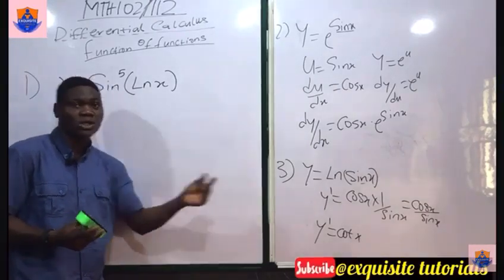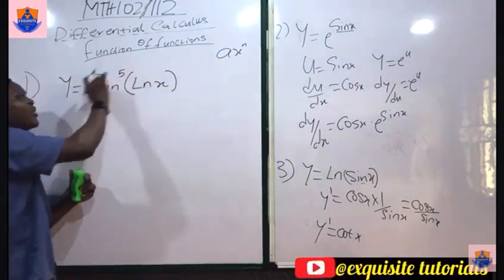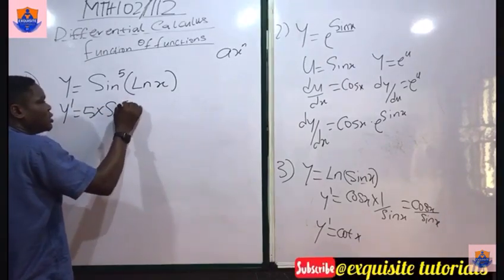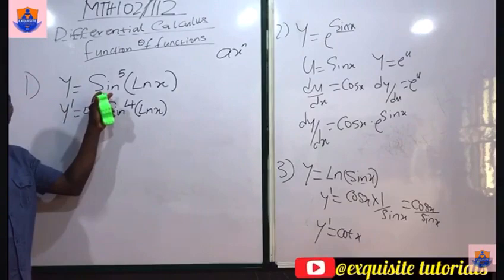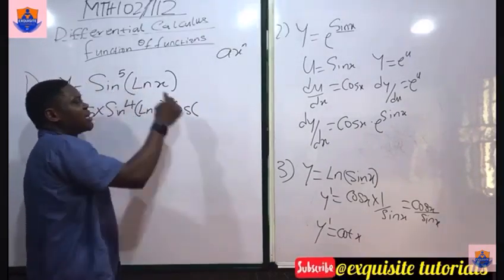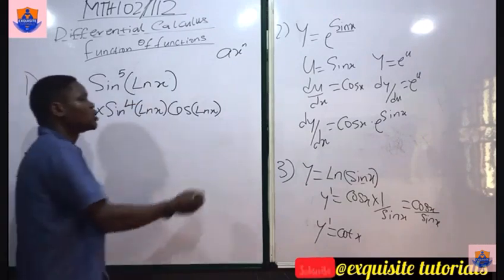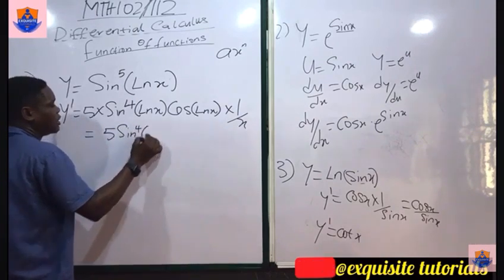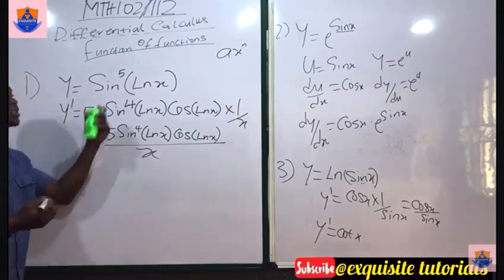Just calculus with Engr almighty formula registration is still on check description for details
*At Just calculus with Engr. aLmighty Formula.*

I don’t just teach via WhatsApp I also drop video lessons with shortcuts ✍️✍️for you to easily comprehend.🔥🔥👍✅

Registration for the class ends today on or before 6:59pm.🙅‍♂️

As day two starts by 7pm we would be moving to another level of calculus

Make the wise choice now.🔥🔥

You can’t afford to miss this class registration is still on
For registration pls contact  ENGR almighty formula